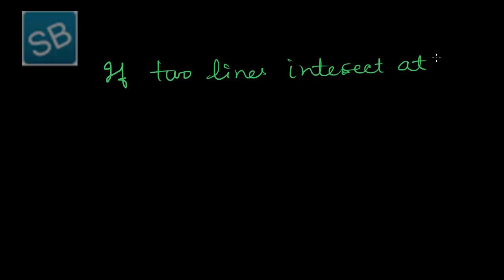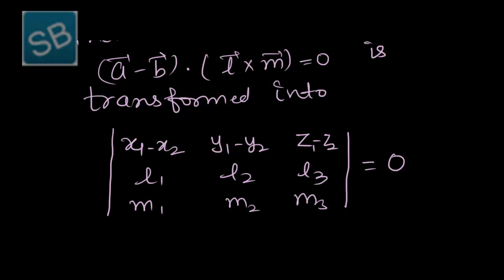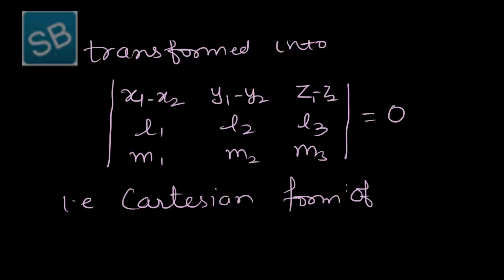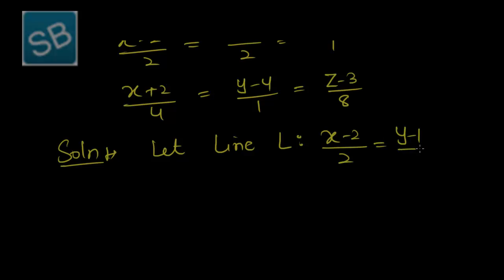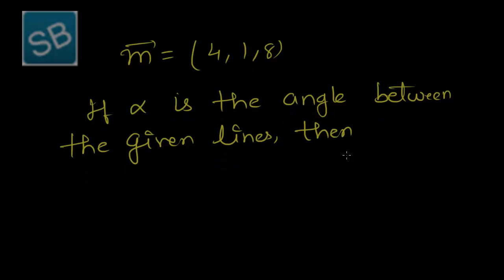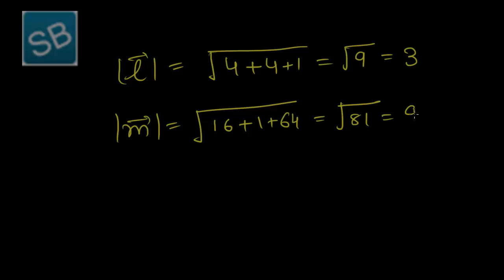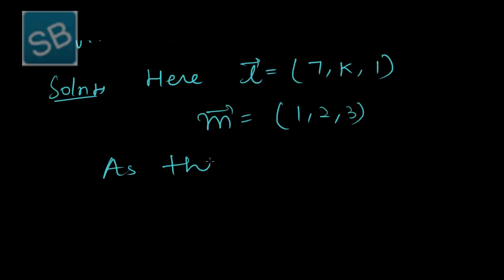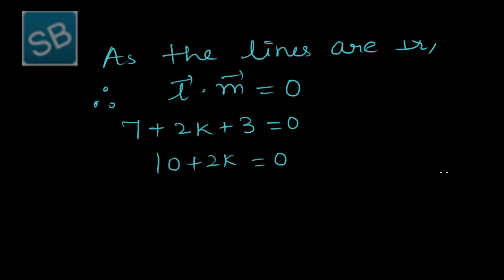6 Measure of angle between two lines